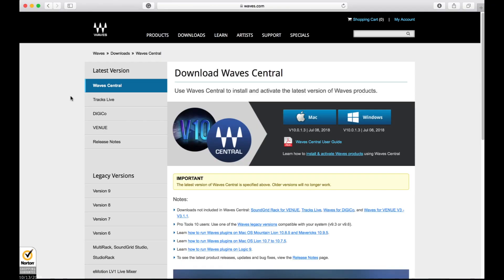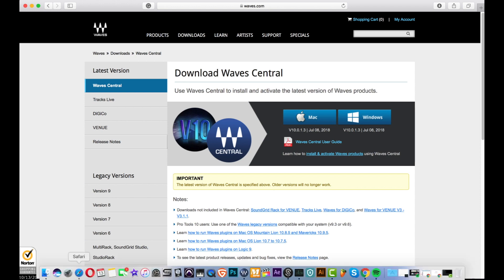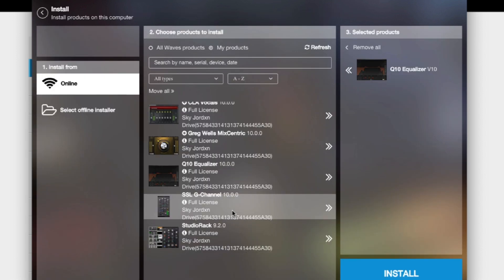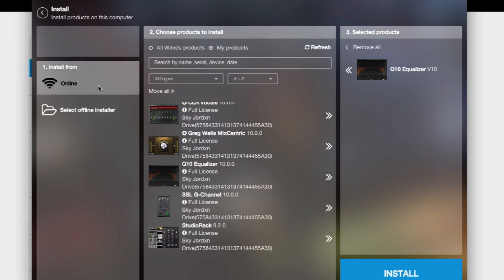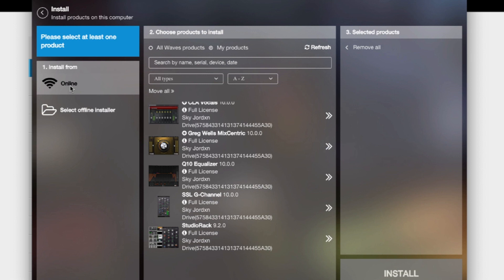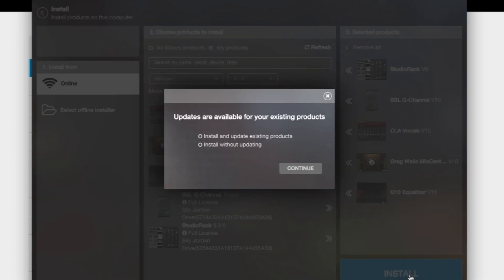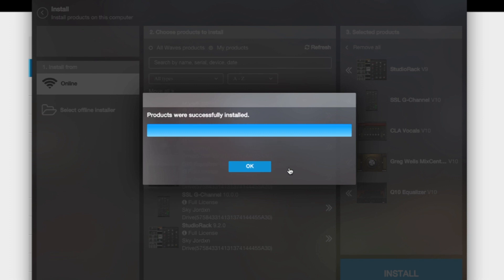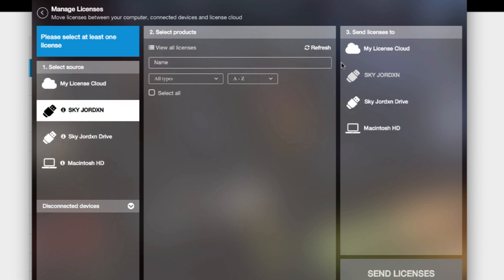Install & Activate Waves Plugins on MAC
snapchat ? - yellaboydb